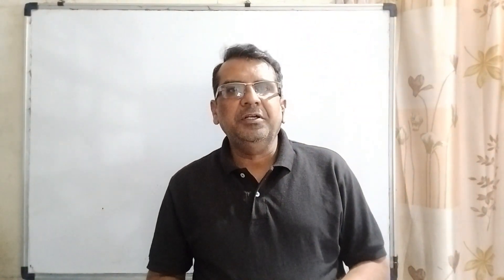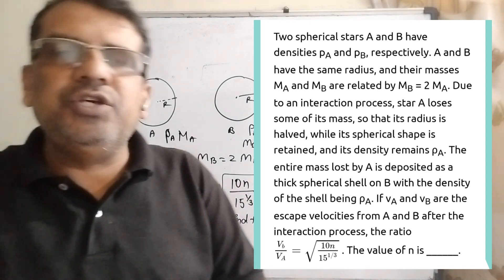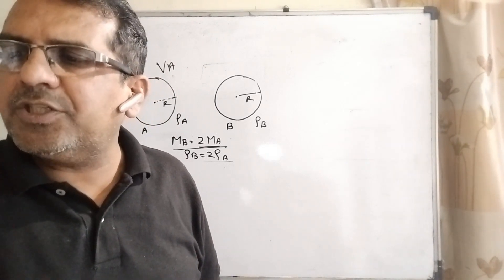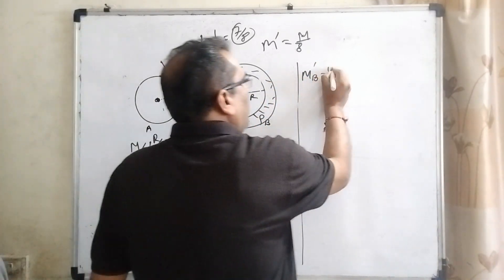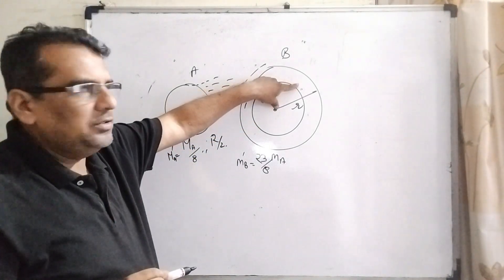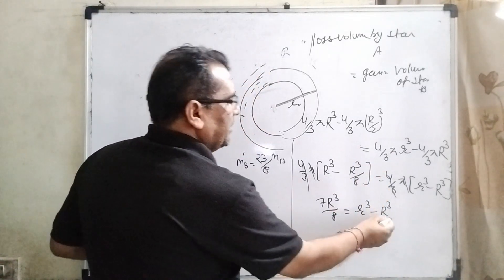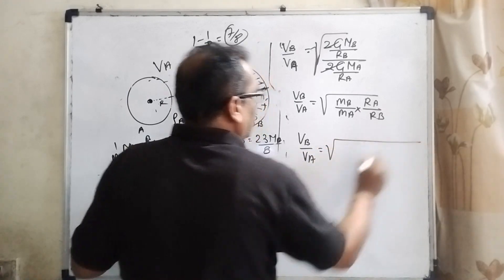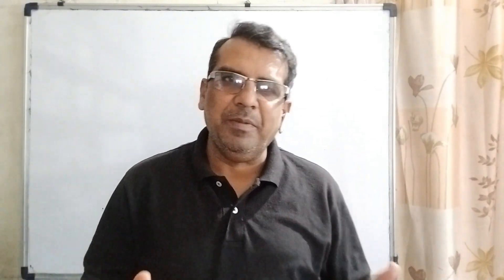Two spherical stars A and B have densities Pa and pb respectively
Two spherical stars A and B have densities pa and pb respected.A and B have the same radius and their masses Ma and MB are related by Mb=2Ma due